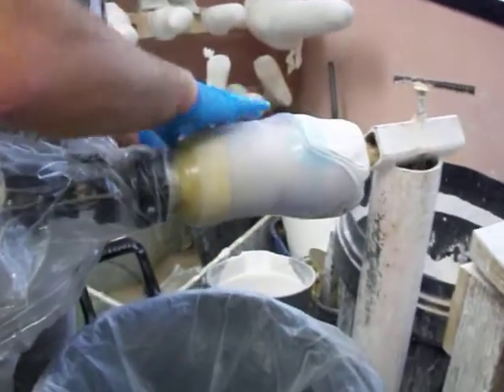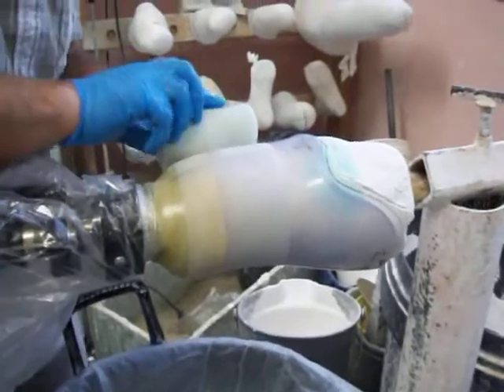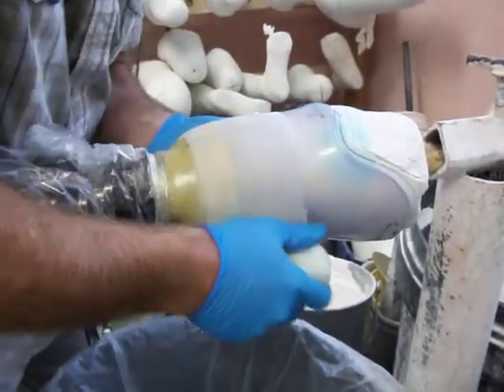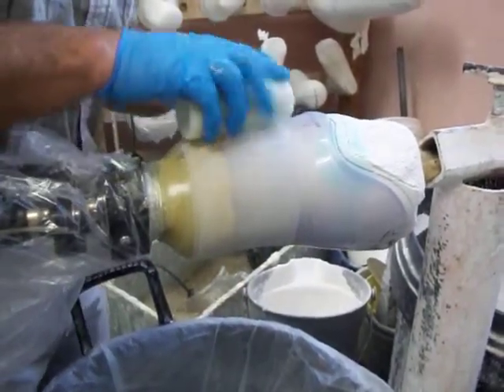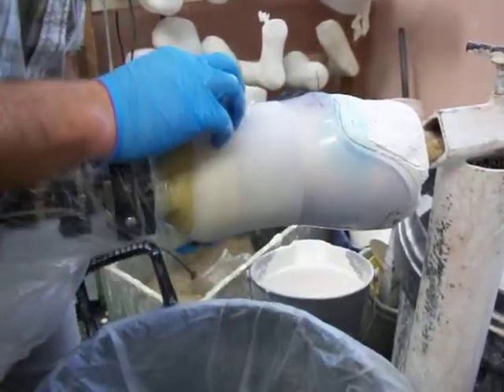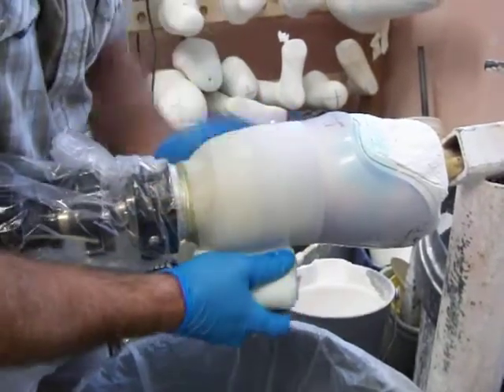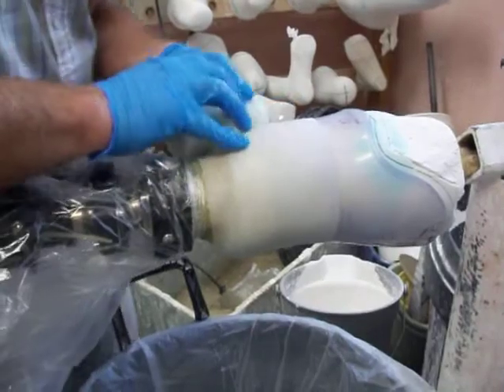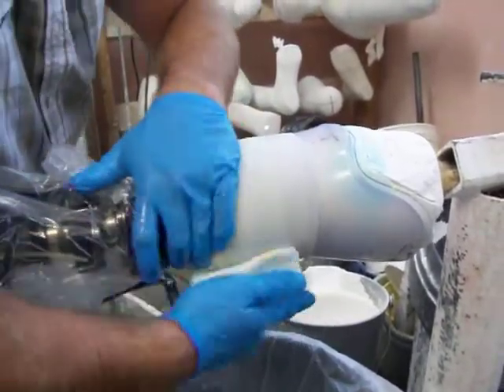Repair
Prosthetic repair, ground out area of crack, filled area with resin, then this wrap